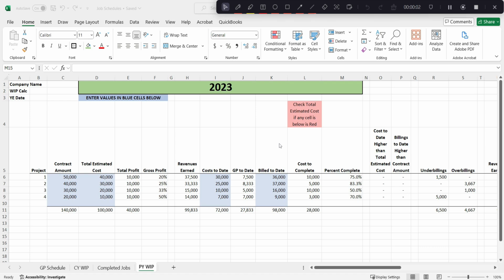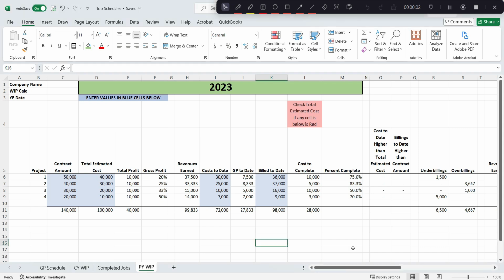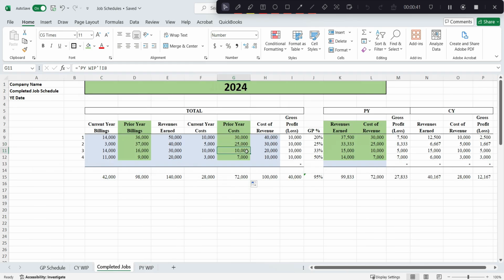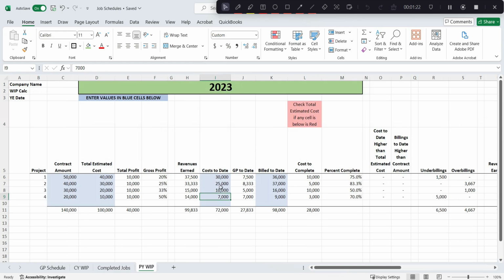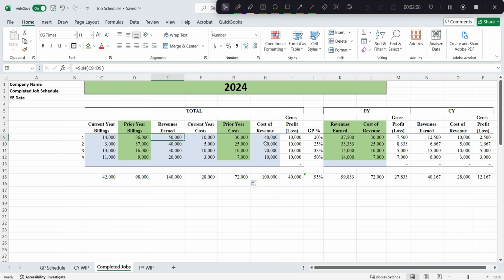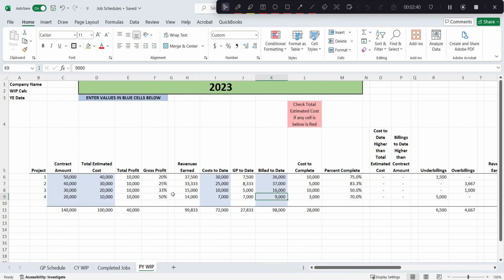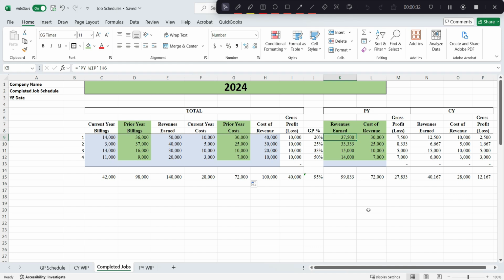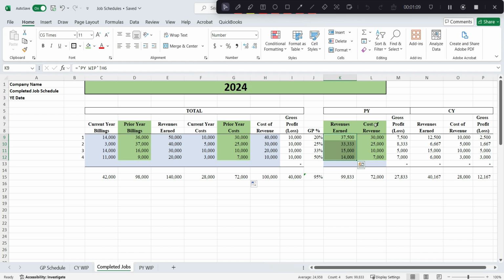How it works: Incorporating prior year activity in your job schedules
Keep your prior year WIP schedule handy when building your current year schedules. You'll need to extract the following information to ensure you're working with accurate inception to date amounts:
1) Billed to date (through the end of the prior year)
2) Cost to date (through the end of the prior year)
3) Revenues earned (through the end of the prior year)